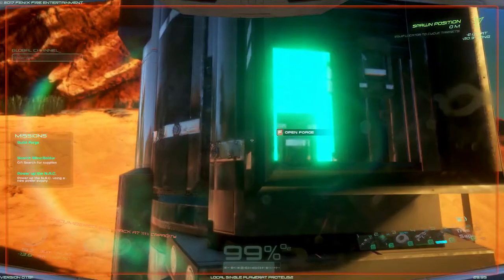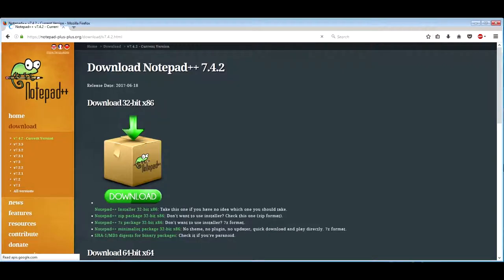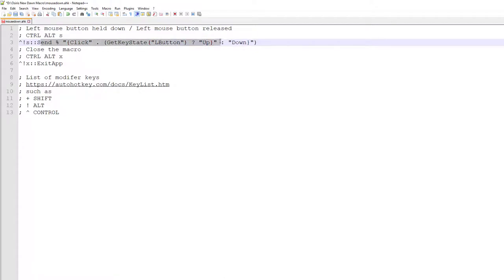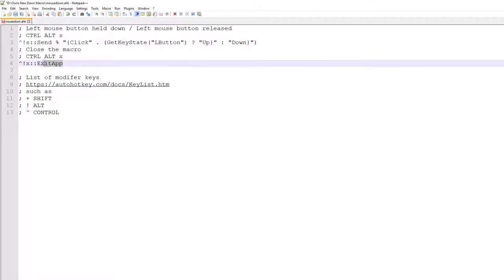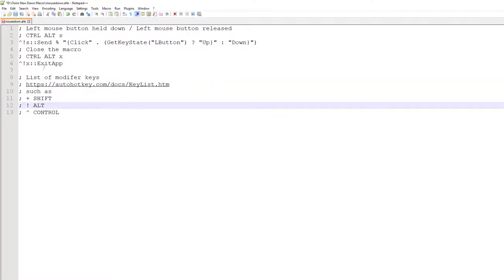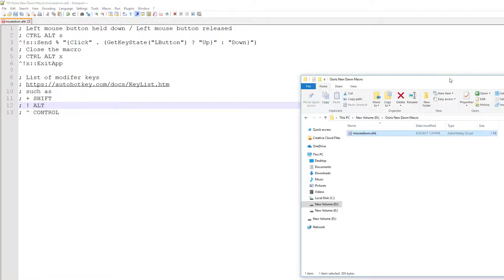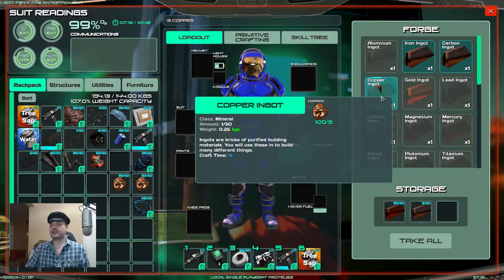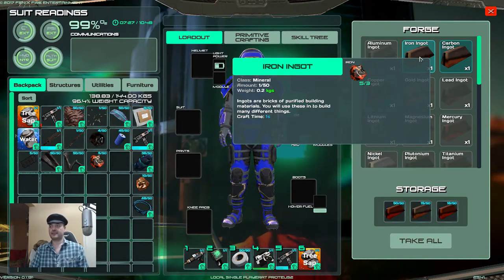How To Automate Gathering (sand, berries) and Crafting in Osiris New Dawn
This guide tells you how to automatically gather plants and sand (script is still good for this) and process (this is now built into the game) stacks of ore, food, medical supplies and the like in the game Osiris: New Dawn, thus saving you from mind numbing boredom.

; Left mouse button held down / Left mouse button released
; CTRL ALT s
^!s::Send % "{Click" . (GetKeyState("LButton") ? "Up}" : "Down}")
; Close the macro
; CTRL ALT x
^!x::ExitApp

; such as
; + SHIFT
; ! ALT
; ^ CONTROL

VIDEO TIMELINE

00:00 Intro
00:21 The hat!
00:45 How To In Brief (For the macro savvy)
01:38 How Crafting Works Normally (No macro)
What you will need to make this macro
02:17 AutoHotKey
02:18 Notepad++
02:46 Create the macro file
03:17 Explanation of the code
05:46 Save the macro
06:14 Run the macro
06:40 Macro in action – automatic processing of ore
07:53 Closing the macro
08:15 FIN :-)